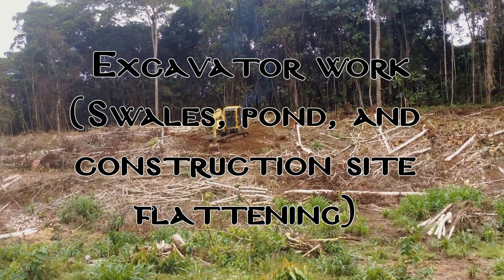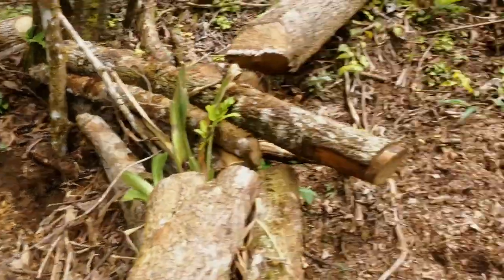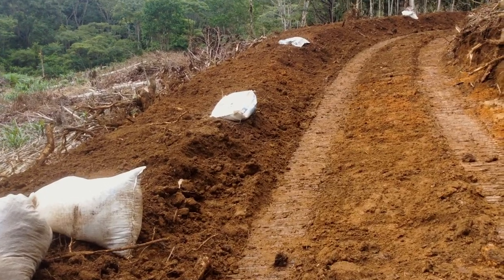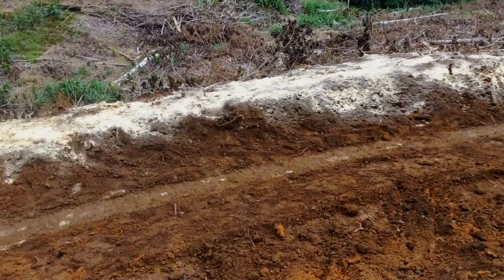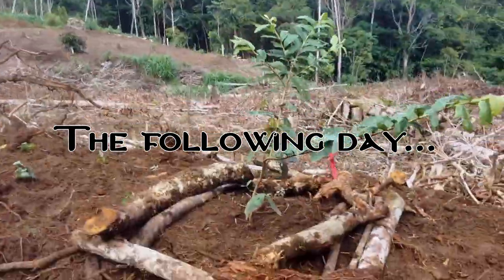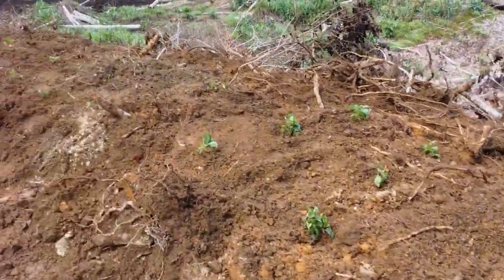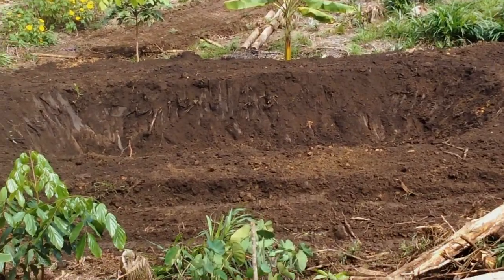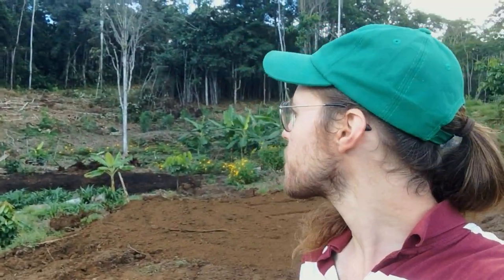Digging Swales with Excavator (Grafted tree planting)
We're digging swales with a 6 ton excavator and planting some grafted white sapote, ruby supreme 10-30 guava, tamarind, and other things. Filling up the spaces with pinto peanut, sissoo spinach, turmeric, ginger, cassava/yuca, and sugarcane.

Return to the Land: Ozarks chapter (Northern Arkansas group land buys inspired by Asha Logos / @ashalogos9221 and Aarvoll / @ericorwoll):

Let me consult and prepare documents for your own group's land buy project in any region of the US: